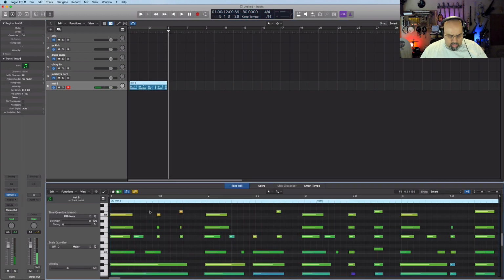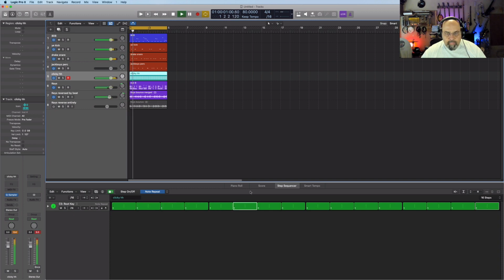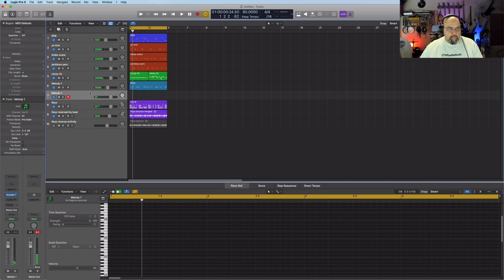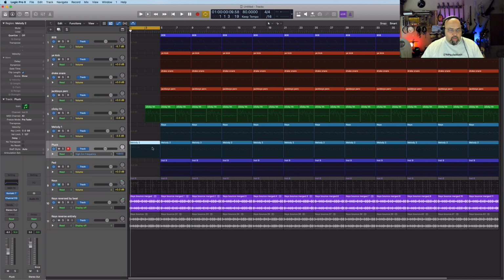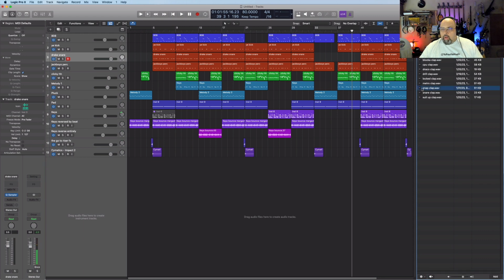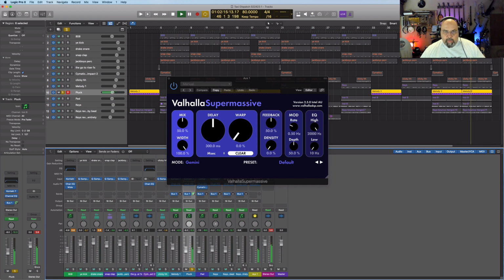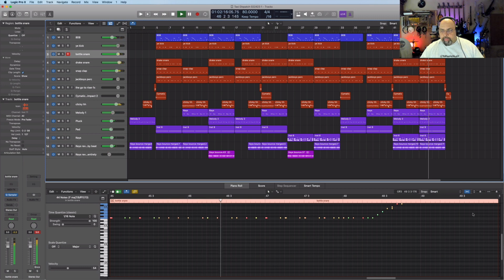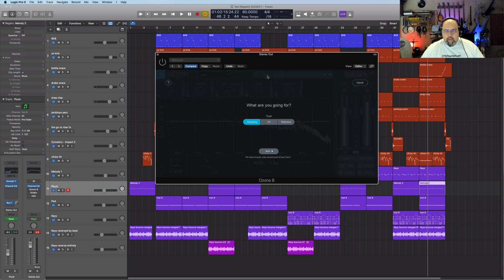One Hour: Trap Beat From Scratch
Taxi Dispatch is an additional subscription available to Taxi members for an additional annual fee. It usually provides listings/briefs with shorter than usual turnaround times. I just added the Dispatch subscription and a trap brief is due tomorrow. So In this video I start with a blank Logic template and build a trap beat for tv use hoping to get a forward. (It took a little more than an hour actually, the video is 1:16:00.)

00:01:00 Chords
00:05:40 808
00:07:14 Basic Drums
00:10:32 Hi-Hats
00:17:45 Wide plug-in on 808
00:18:45 Melody
00:22:44 Counter Melody
00:25:00 Pad
00:27:21 Arranging Full Beat
00:41:35 Tweaking
00:43:48 Fixing Kick Pattern
00:49:22 EQ Automation
00:55:00 Adding Reverb
01:00:21 Snare Ear Candy
01:06:54 Mono mixing
01:08:33 Steven Slate VSX
01:11:07 Ozone
01:13:39 Final Track